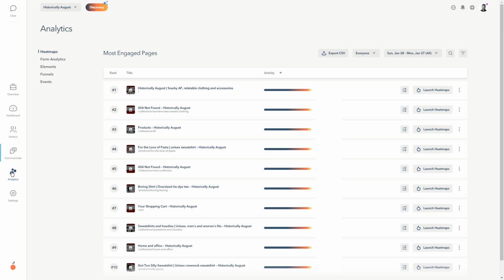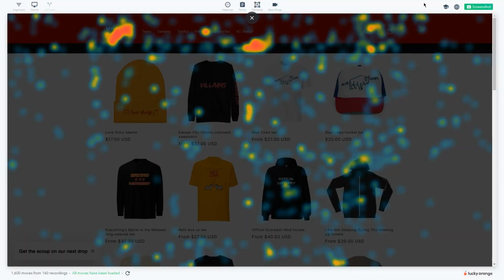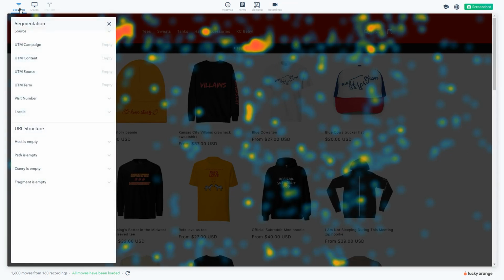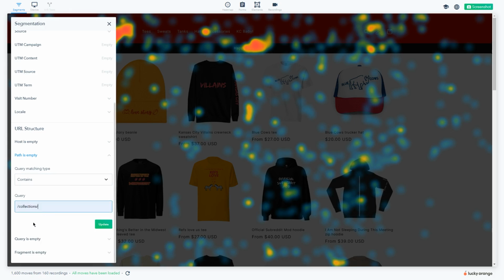How to see Dynamic Heatmap Data For An Entire Website Section | Lucky Orange Tips & Tricks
Learn how to analyze heatmap clicks, scrolls and moves for an entire group of website pages all at once inside Lucky Orange.